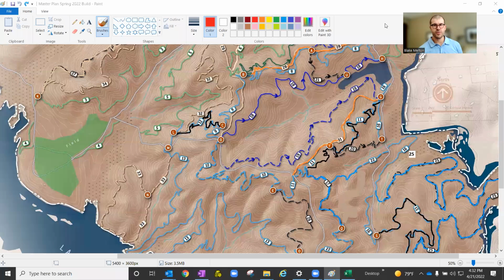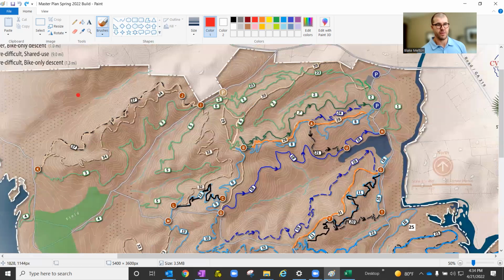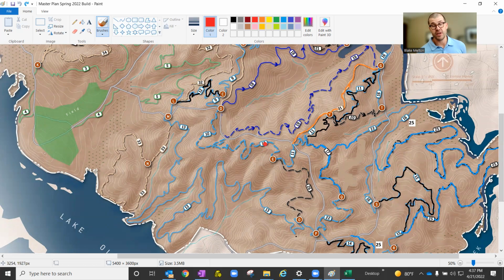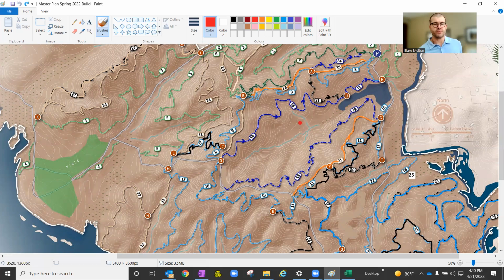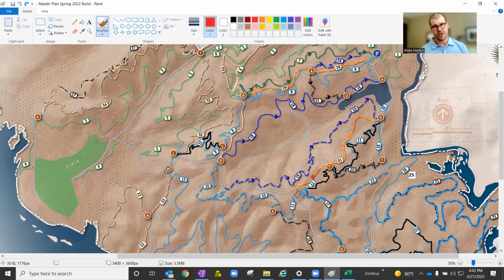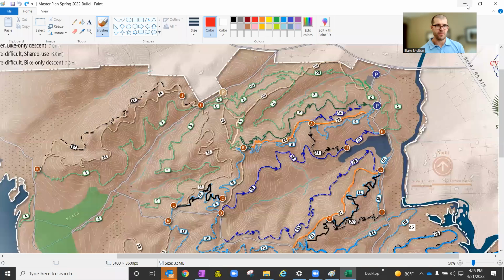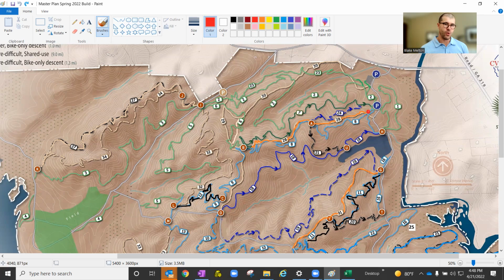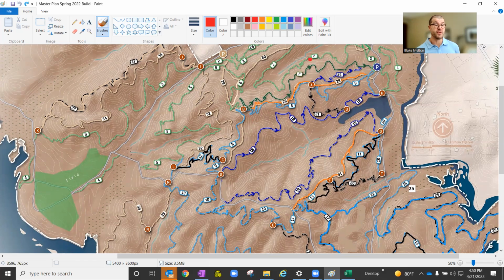Spring 2022 Build and Master Plan Update